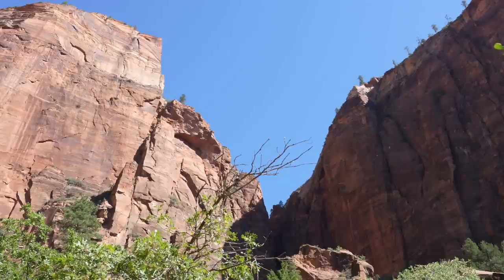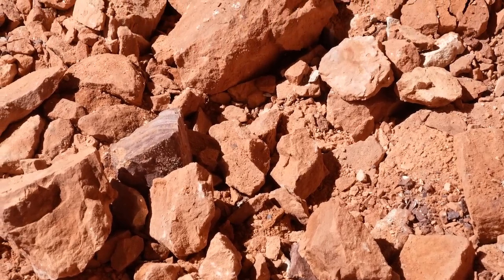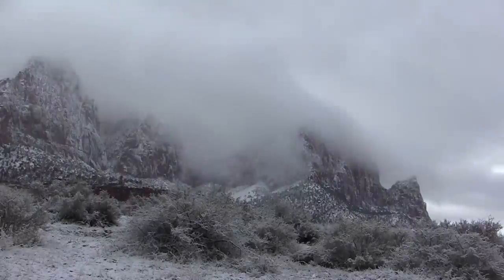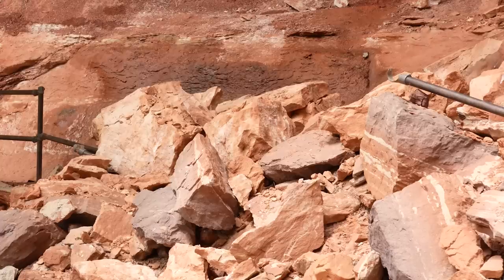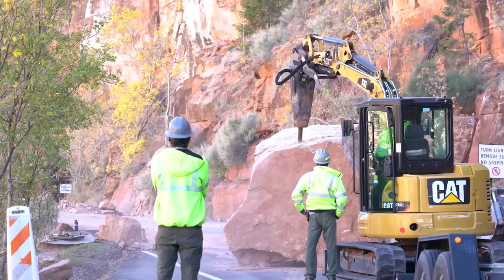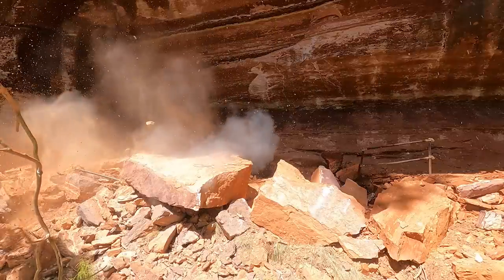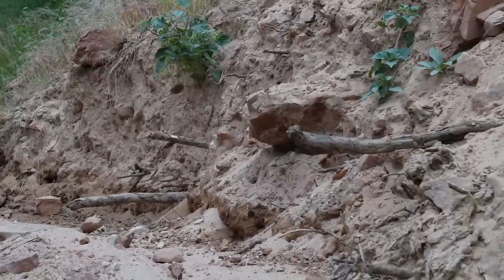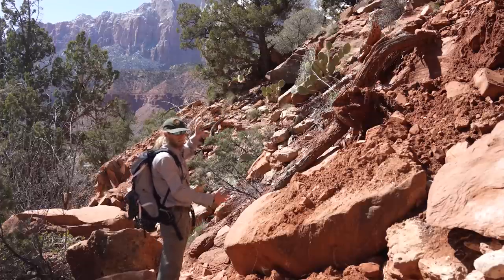Rockfall in Zion National Park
Rockfall in Zion is frequent and unpredictable. In this video we explain some causes of rockfall and how our staff respond when it happens.